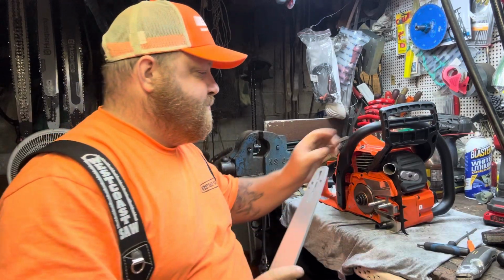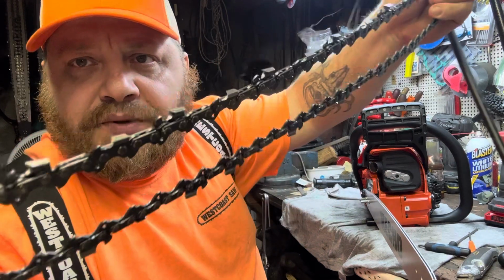PORTED ECHO cs4910 …BAR AND CHAIN AND FIRST START🤙🏻😎